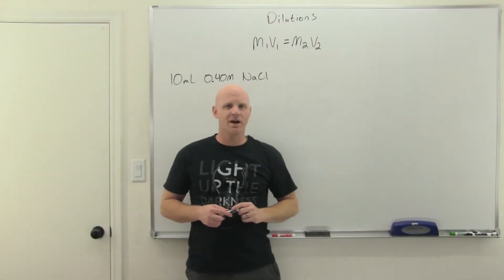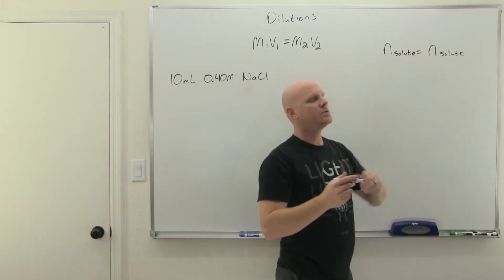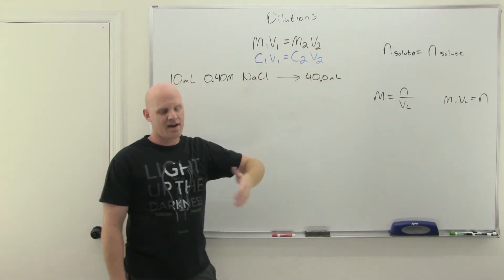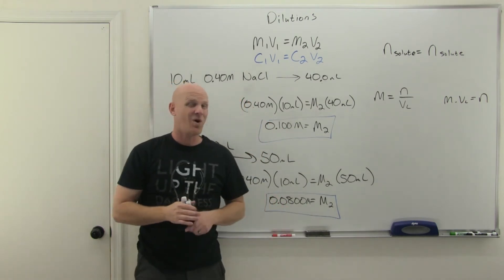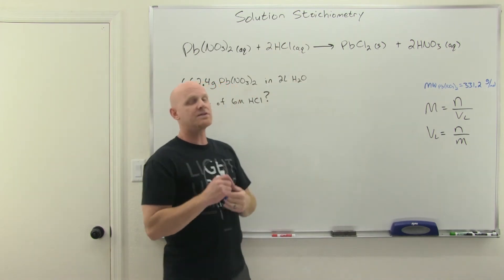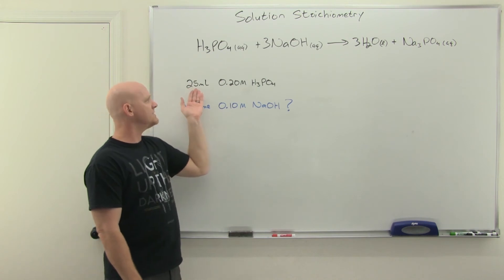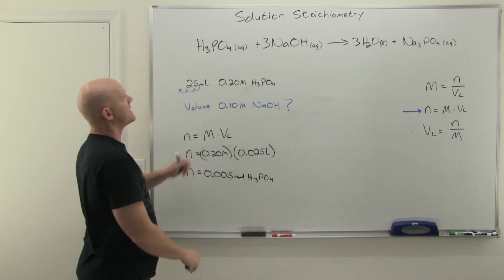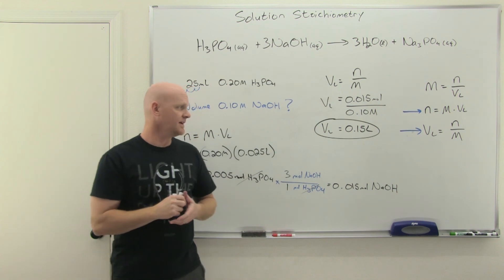11.2 Dilutions and Solution Stoichiometry | High School Chemistry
Chad defines the term dilution and shows how to use M1V1=M2V2 to perform calculations involving dilutions.  He then provides two examples of problems involving solution stoichiometry.  He shows how the molarity and volume of a solution can be used to calculate the number of moles of a solute which can then be related to the number of moles of another reactant or product using the mole-to-mole ratios provided by a balance chemical reaction.

00:00 Lesson Introduction
00:31 Dilutions
08:31 Solution Stoichiometry Example #1
13:34 Solution Stoichiometry Example #2